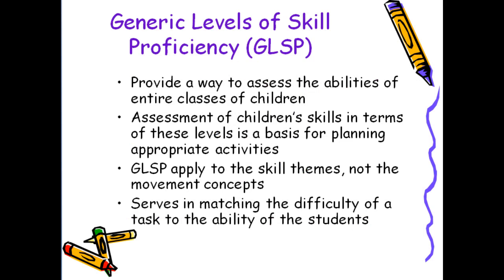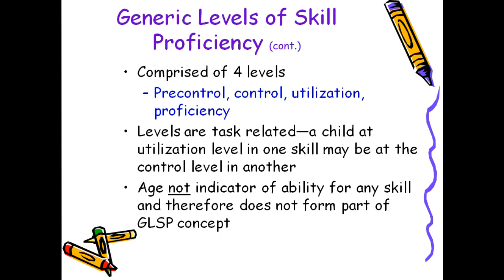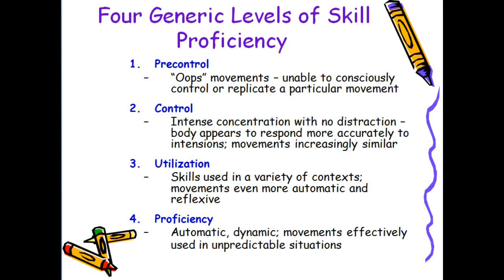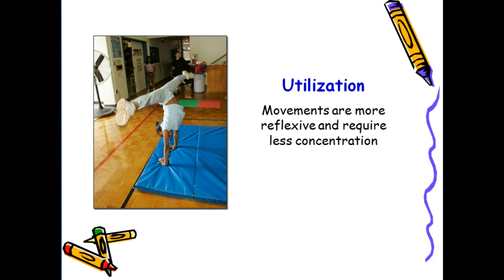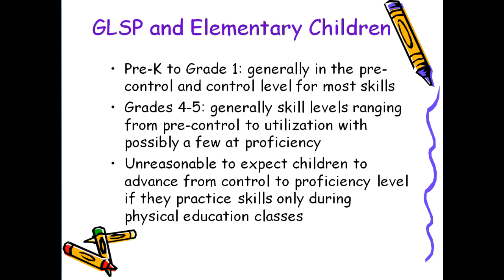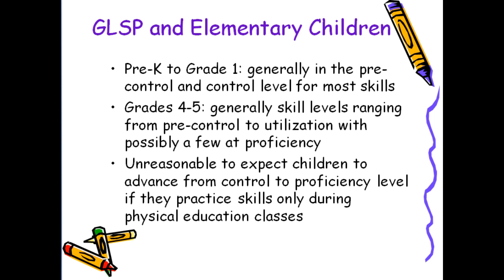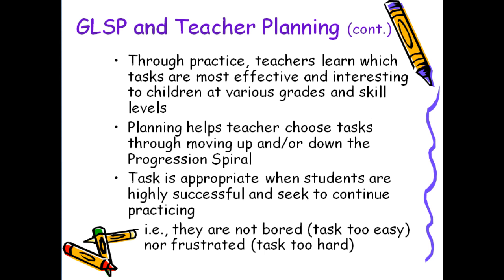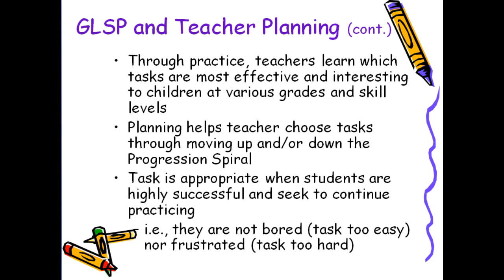Chapter 5-GLSP Podcast 7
PHED 112/612 Levels of Skill Proficiency